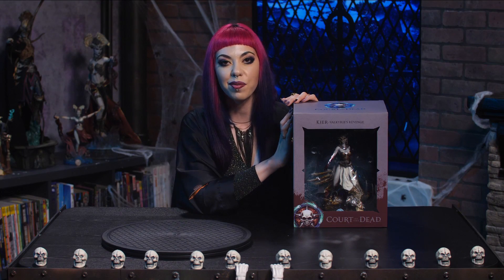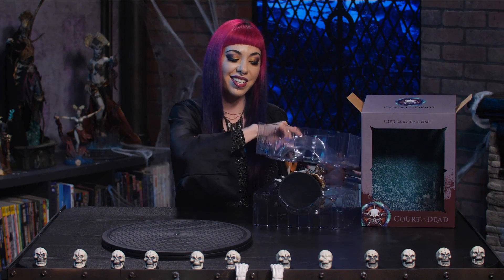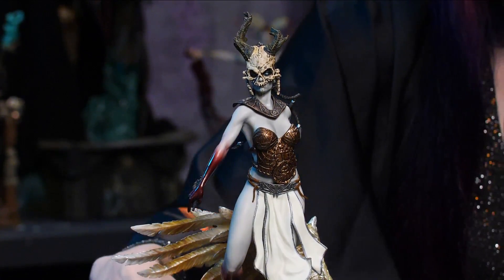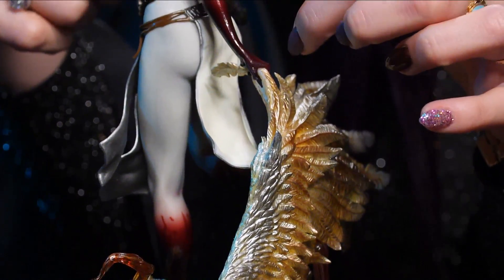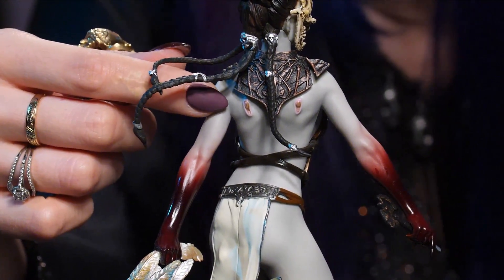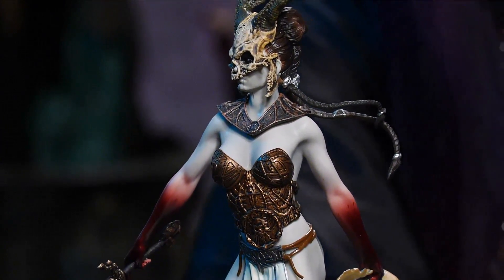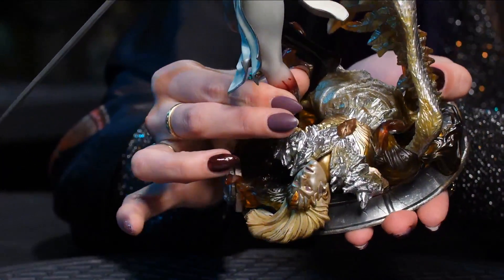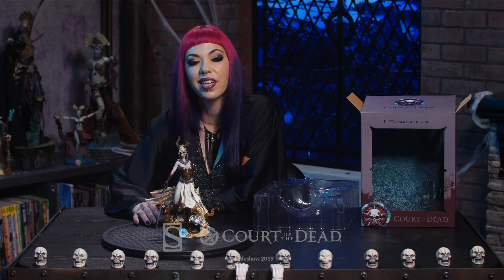Court of the Dead Valkyries Revenge Figure Unboxing with Satine Phoenix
“I was born of Heaven, but cast out for my flaws. Rage and fury may be imperfect emotions, but with them I shall make those blight-feathers tremble."

Join Satine Phoenix as we unbox the Kier - Valkyries Revenge Figure from Sideshow's Court of the Dead.

Details about the Kier - Valkyries Revenge Figure:
Sideshow is proud to present the Kier: Valkyrie’s Revenge Figure, a powerful yet petite addition to our original Court of the Dead collection.

Founded in 2008 by Hugues Martel, Purearts is known for its video game collector figures from the Arkham series, Mortal Kombat, Shadow of War, Tekken, Assassin's Creed, Watch Dogs, Darksouls and many more.

The Prestige Statuettes set a new standard for smaller-scale collectibles! Enjoy all the ornate sculpted details and intricate painting style of a Premium Format statue in a PVC figure that stands just 10.75 inches tall.

“Creating a collectible encompassing two characters is a multi-faceted challenge,” said Anna van Slee, Brand Director. “From a design standpoint, compositions with two figures are extremely intricate, and it’s an ambitious effort to marry them in a harmonious statement that works from multiple viewpoints. From a production standpoint... more limbs, more heads, more elements… more problems! But we have successfully solved for both those problems with this Kier figure. Kier stands triumphantly astride her fallen enemy, confidently gripping the corrupt angel’s feathers. It’s a gorgeous, dynamic scene, flawlessly executed… no pun intended.”

Enjoy a prestigious slew of details packed into an easy-to-display 7.5” wide footprint with the Kier: Valkyrie’s Revenge Figure.